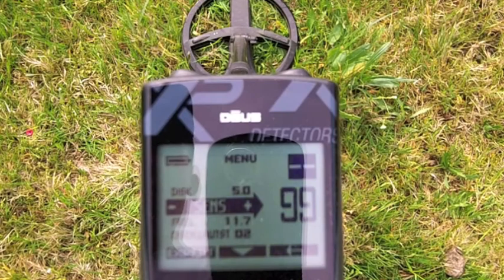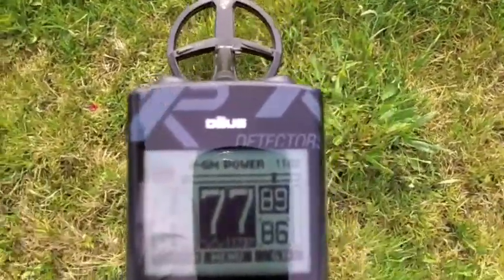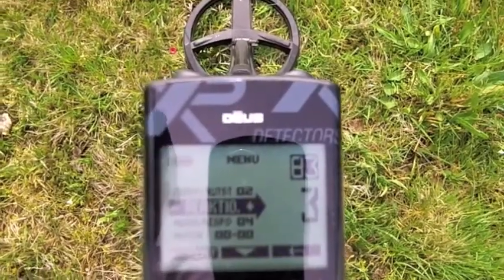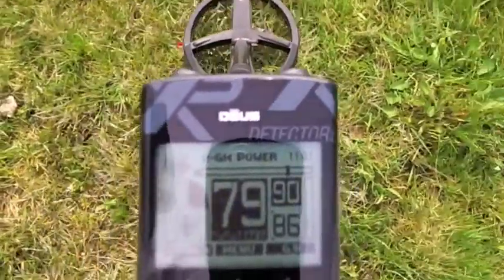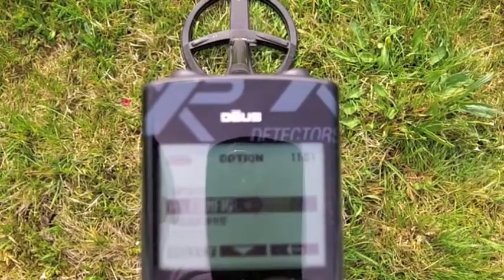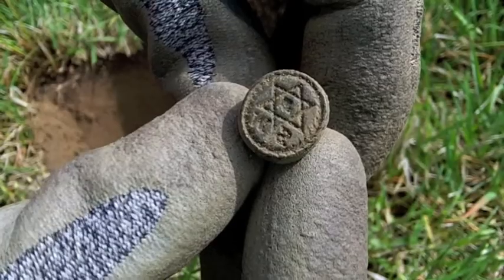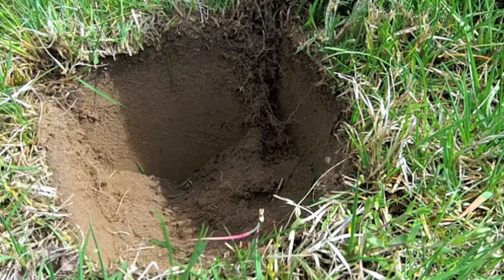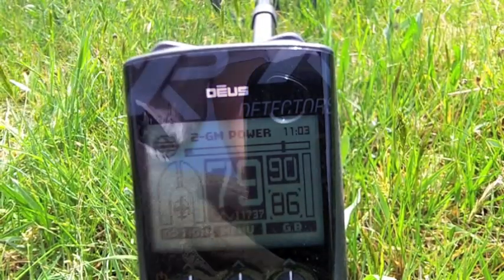Deus - Reactivity and Depth - and a Nice Relic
I'll start by saying that yes, I am a newbie with this machine, but at the same time I'm a somewhat experienced detectorist and it is very clear on the Deus how important the reactivity (recovery speed) is. Of course it's important to things like separation but it's is surprisingly important to depth also. And there are ties to frequency as well (e.g. - lower frequencies can't respond as well to high reactivities in general). Here I play with the reactivity to demonstrate the relationship to depth. On other machines I've used (like the V3i) the reactivity speed (recovery delay on the V3i) did not affect depth that much - I did vigorous testing to prove this. Clearly something is different on the Deus with reactivity and that is probably why it is incredible in iron. I think there are other things about how this machine uses reactivity and how it handles  and recognizes iron that make it quite unique.

I would strongly recommend not using more reactivity than you need. I check for what reactivity I need by checking the ground with no discrimination (to see how many targets/iron there are) and run with a disc level of 4 or 5 (sometimes none). Also,once you find targets you can compare reactivity settings to see how things are affected. I often up or lower the reactivity (or just change the program) in the field if the conditions noticeably change. You will lose a lot of depth running in Deus Fast over the other programs imo. So, run the program or a program that is best for your site.

Please jump in here if I've misspoken.

Hope that was helpful,
EMS

ps - Does anyone know just what I found in the video!?